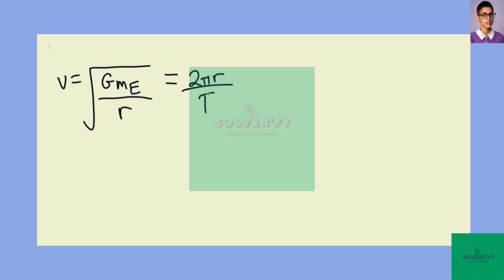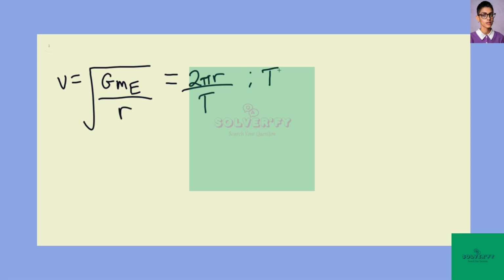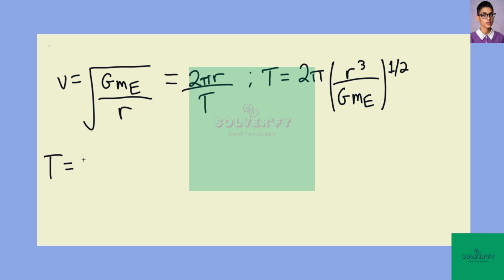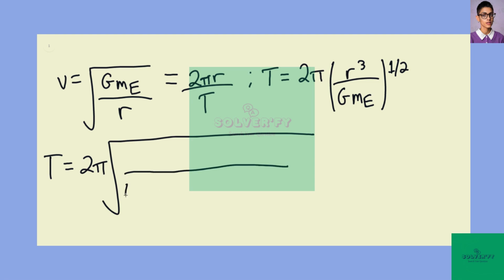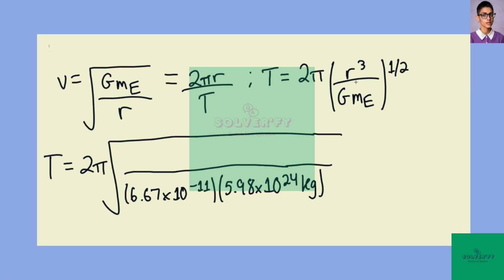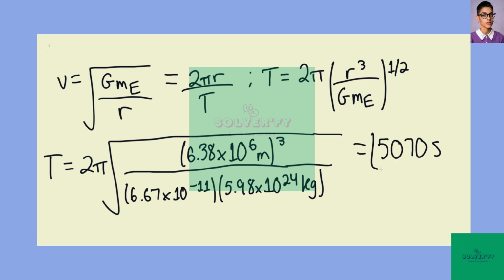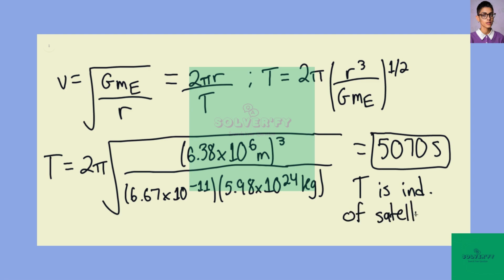Determine the time it takes for a satellite to orbit the Earth in a circular "near-Earth" orbit. A :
Determine the time it takes for a satellite to orbit the Earth in a circular "near-Earth" orbit. A :near-Earth" orbit is at a height above the surface of the Earth that is very small compared to the radius of the Earth. [Hint. You may take the acceleration due to gravity as essentially the same as that on the surface. Does your result depend on the mass of the satellite?